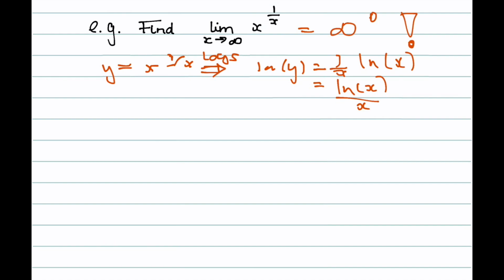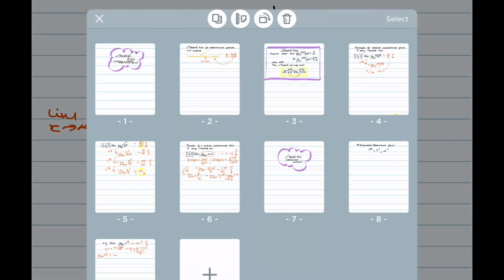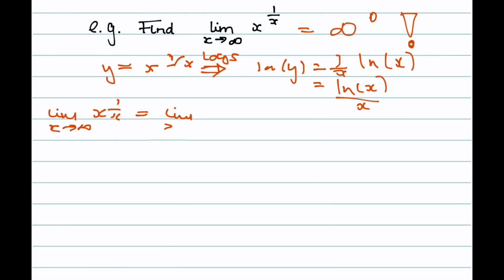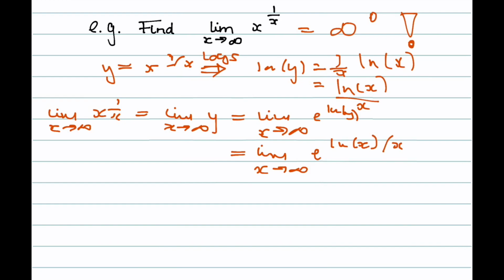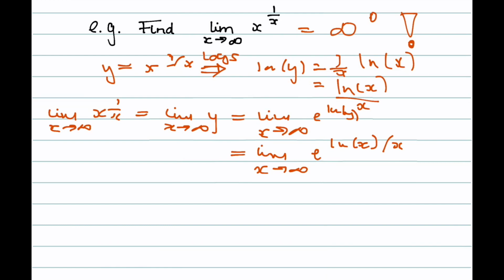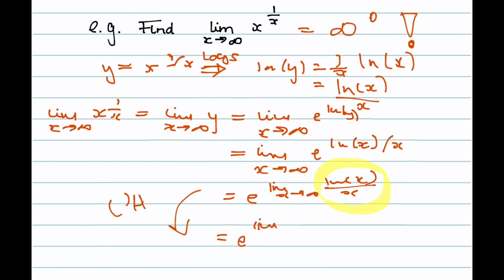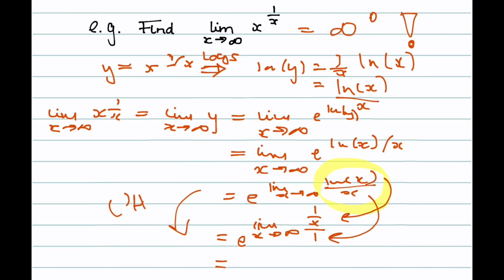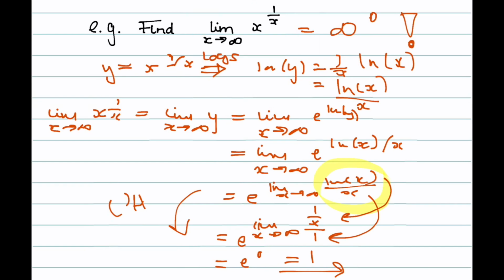L'Hopital's Rule for Exp Indeterminant Forms